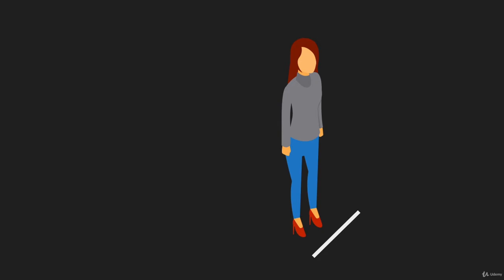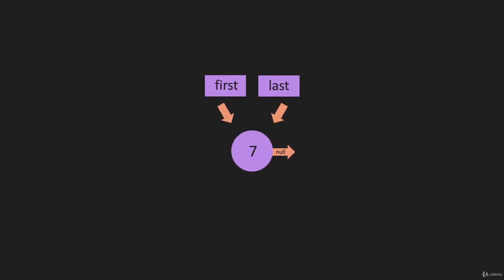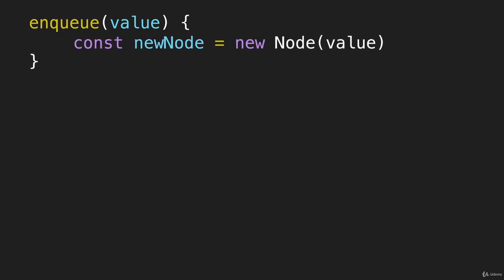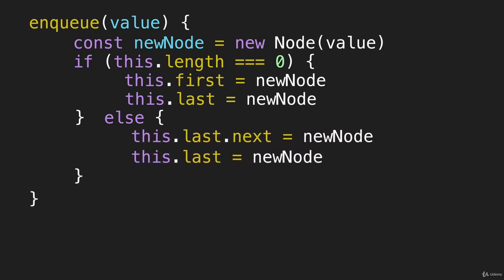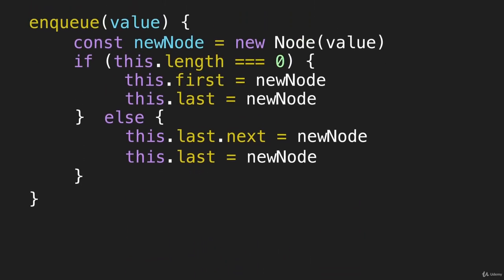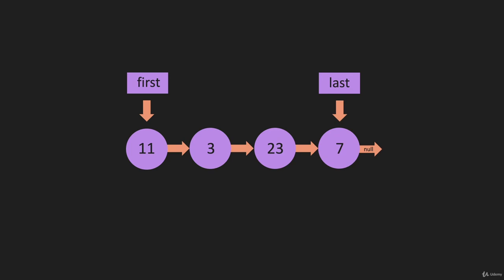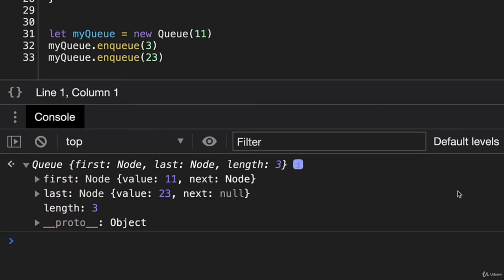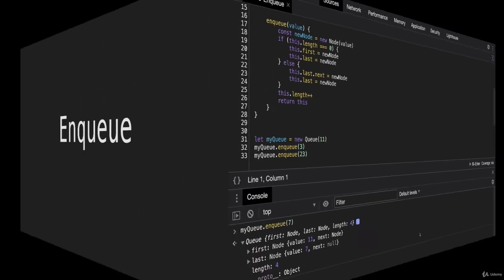7 Queue Enqueue Data Structure Stack & Queues JavaScript